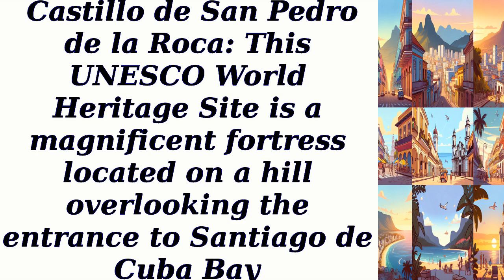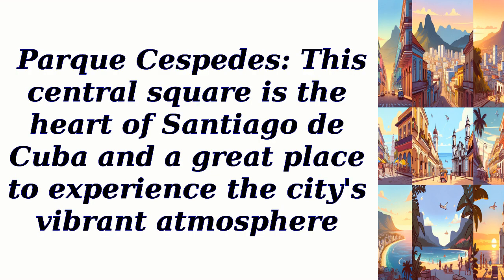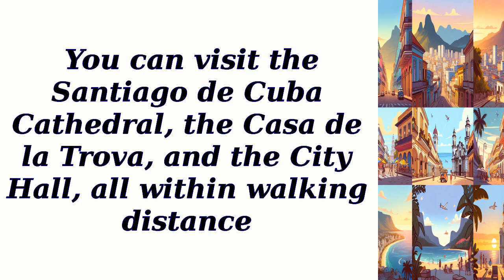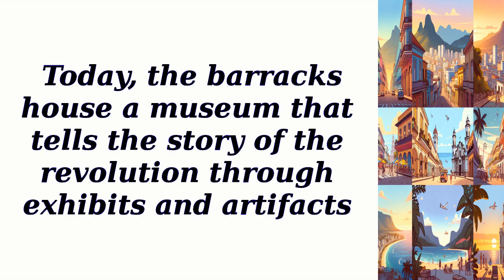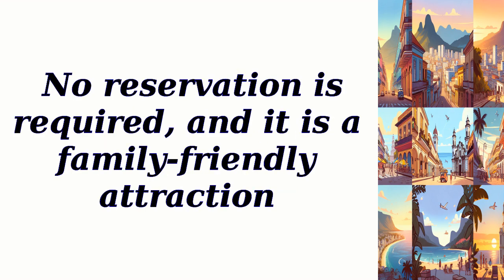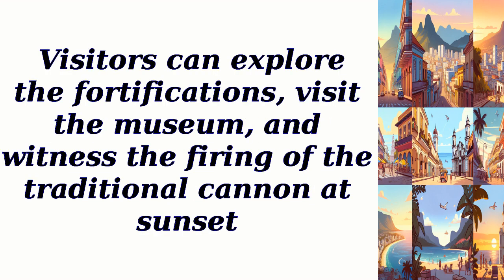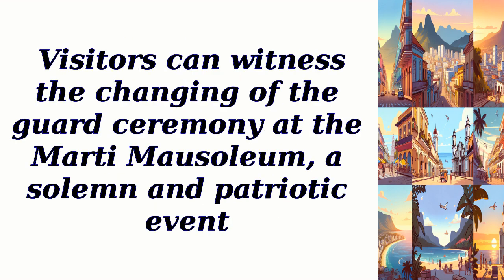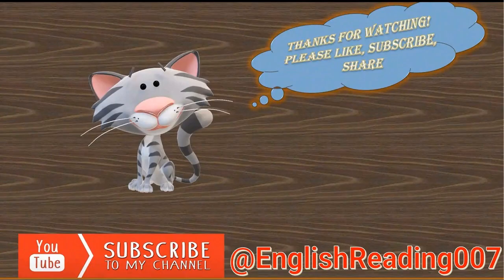All best places to visit in Santiago de Cuba